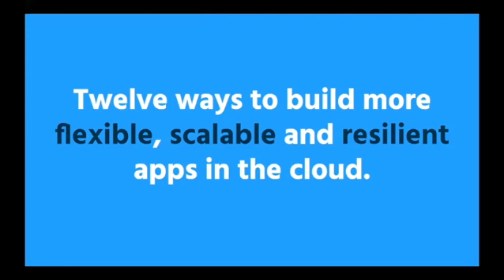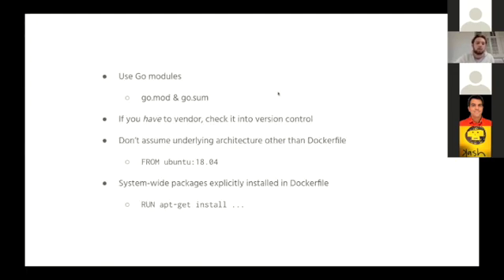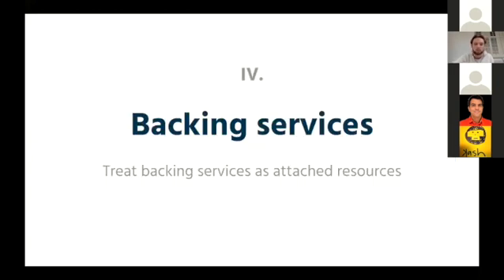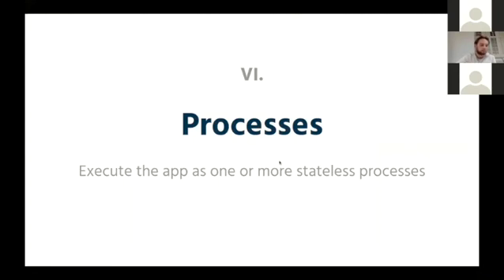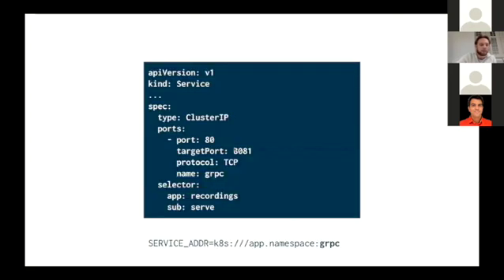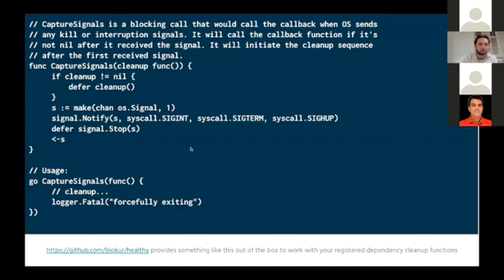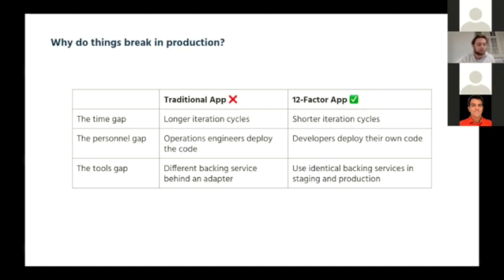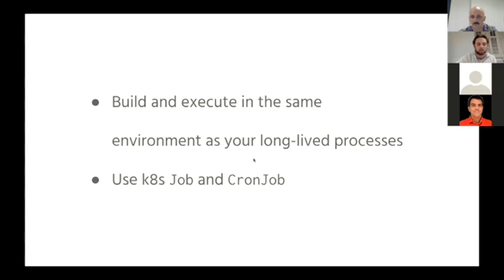Devs Connect #2 Lightning Talks: Mike Christensen - Building 12-factor apps with Go on Kubernetes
Mike gives a talk on Building 12-factor apps with Go on Kubernetes. Twelve ways to build more flexible, scalable and resilient apps in the cloud